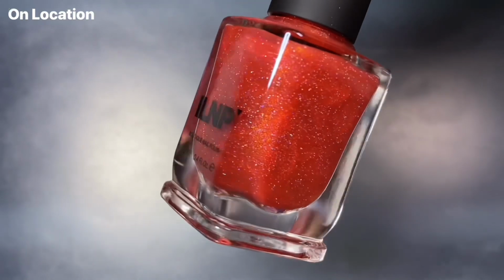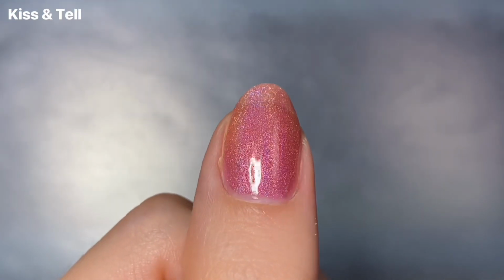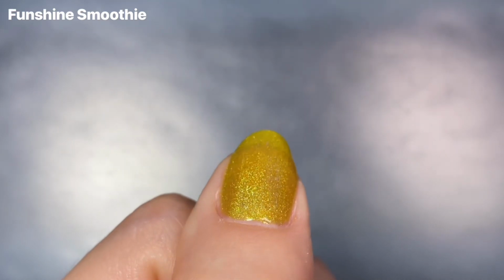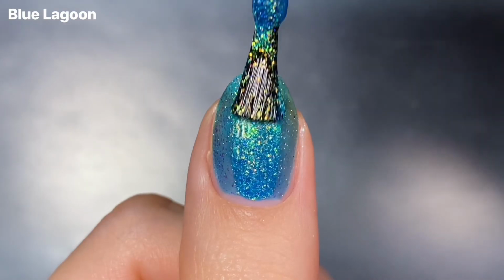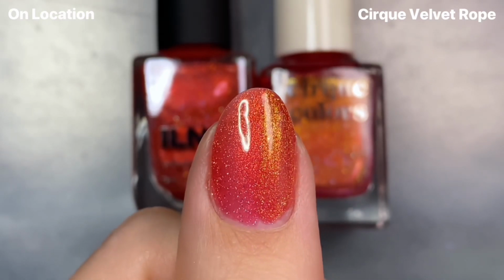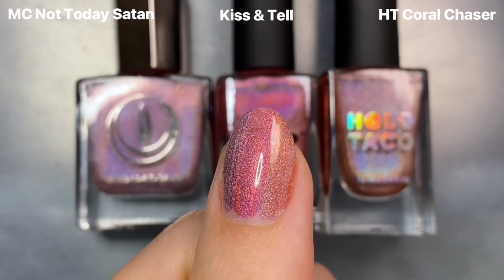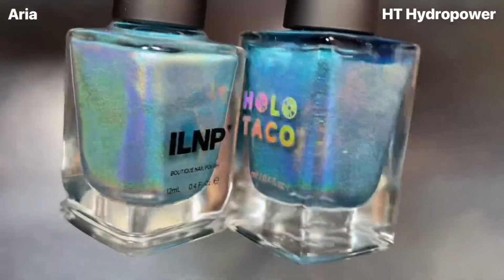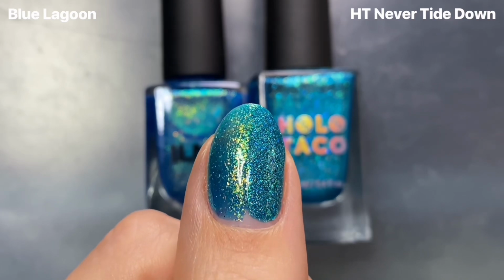Swatching My ILNP Summer Haul! 🌞🌊 …but did I dupe myself? 🫣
Hey friends!

Today I’m sharing my ILNP Summer haul! I’ve had these shades sitting in my wishlist for MONTHS — you might remember me mentioning that when I had shared my ILNP Black Friday haul video lol. I was planning on getting this later in the month, but after being a bit letdown by the Cabana lineup I knew I had to buy them sooner! What do you think of these shades? Do you have any of them in your collection already? If you don’t, you can shop them

I purchased these, but all thoughts & opinions are honest & my own :)

00:00 Intro

SWATCHES:
00:51 On Location
02:00 Misbehaving
02:50 Kiss & Tell
03:36 Sweet Pea
04:35 Funshine Smoothie
05:27 Aria
06:14 Music Box
07:10 Blue Lagoon

COMPARISONS:
08:19 On Location + Brightside + Holo Taco Private Villa
08:49 On Location + Holo Taco Jam Session + Holo Taco Encryption Key ⚰️
09:42 On Location + Cirque Velvet Rope
10:15 Misbehaving + Holo Taco Life in Plastic ⚰️
10:59 Misbehaving + Play Date
11:20 recreating Misbehaving with ILNP Malibu + HT Flakie Holo Taco
11:42 Kiss & Tell + Mooncat Not Today Satan + Holo Taco Coral Chaser
12:21 Sweet Pea + Knitted
12:35 Sweet Pea + Holding Hands + Picture Polish Musical
13:28 Funshine Smoothie + Brightside + Holo Taco Lemon Sucker
14:11 Aria + Holo Taco Hydropower + Cirque Tropical Twist ⚰️
14:57 Aria + Seaside + Bubbles Bubbles
15:29 Music Box + Riding Waves
15:45 Music Box + Cirque Cerrillos
16:05 Blue Lagoon + Holo Taco Never Tide Down

16:55 My Thoughts

💅🏻: Misbehaving + Two Piece
🎶: massobeats - breeze